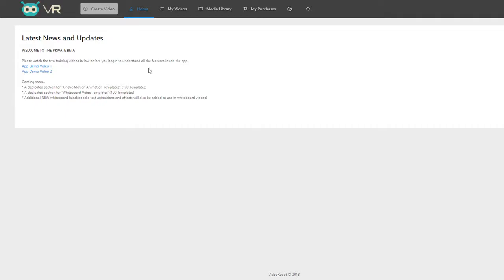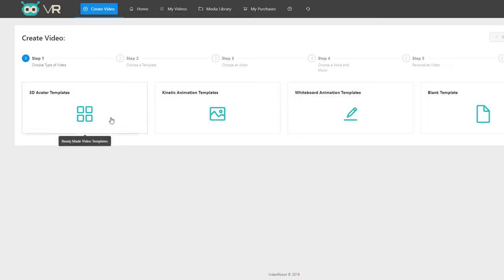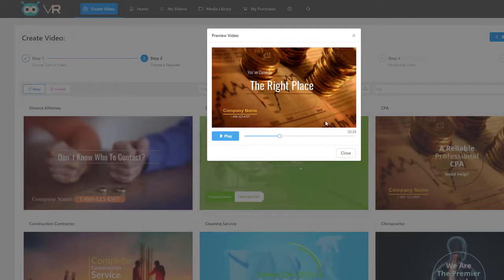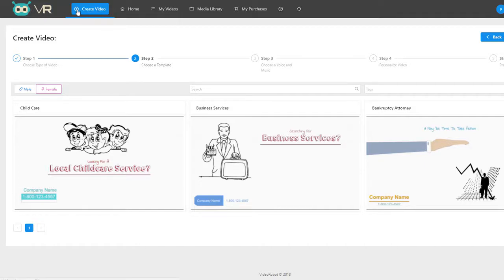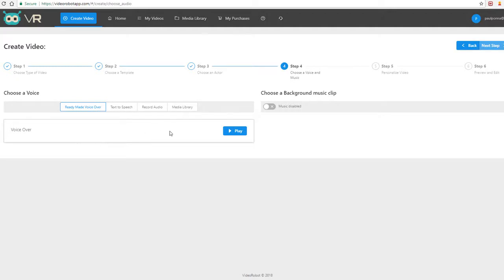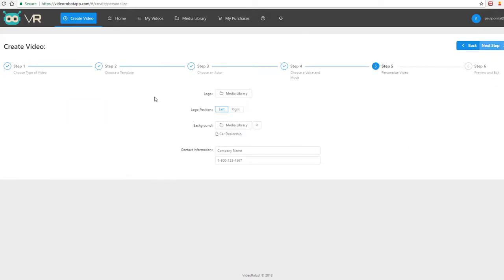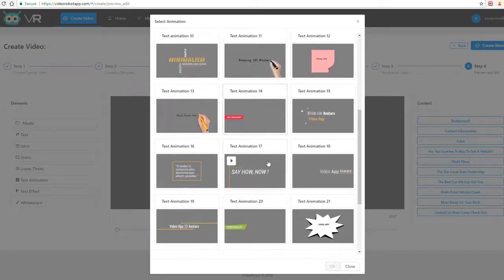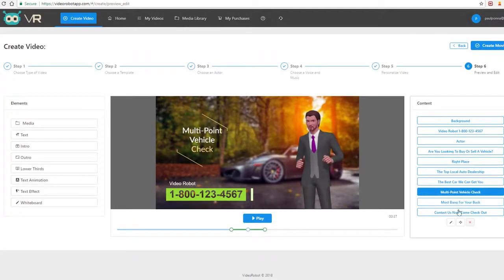Video Robot Demo Todd Gross + Paul Ponna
VideoRobot is a next-generation video technology loaded with features that are miles ahead of any other video app in the market today!

You get access to high quality '3D Avatar Video Templates', 'Kinetic Video Templates'and 'Whiteboard Video Templates' in the HOTTEST and in-demand niches. These templates come with professional male/female voiceovers. End users can personalize every element including logos, images, backgrounds, audio and more to create stunning videos in minutes!

You can also  now create videos in ANY style  using the blank video canvas WITHOUT relying on templates using the all NEW never-seen-before BLANK video canvas. Users can utilize the library of inbuilt text effects, motion animations, intros, outros, and a lot more to create ANY style of video in any language effortlessly!

You can also translate your sales scripts into ANY language with ONE CLICK. Then within seconds convert it into life-like audio using our world's best Text-to-Speech engine!

Your audio and voice INSTANTLY syncs with the 3D avatars in the app in real-time (within seconds) to create professional and engaging videos with no camera, mic or any additional software...

Utilize the library of eye-popping motion animations, effects and video assets to create videos WITHOUT limitations. All the assets are 100% customizable making video creation a breeze.

For the first time ever, you can upload any image or video background behind the logo openers to create unique and stunning 'Live Action Videos' in 30 seconds or less. No more relying on templates with  'fixed backgrounds' and 'boring animations' that can't be customized!

Using the leading game-changing features like the world’s best text-to-speech engine, 3D avatars, and the all new and improved, pattern interrupt, real-time lip-sync technology, and automatic green screen removal available at a 'LOW one-time price' makes this a must have!

Using the 'Auto Green Screen Removal', users can seamlessly integrate themselves or other spokespersons into their videos and templates in the app to take their video creation to the next level without any effort!